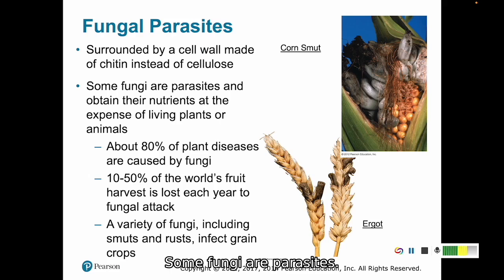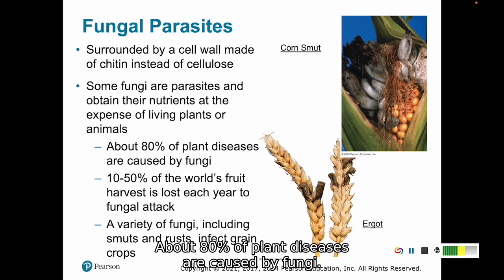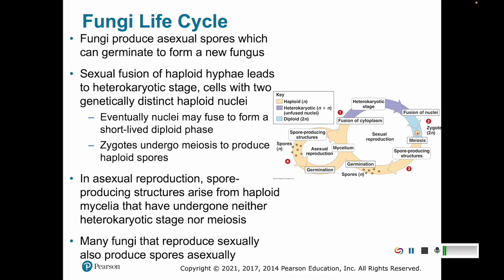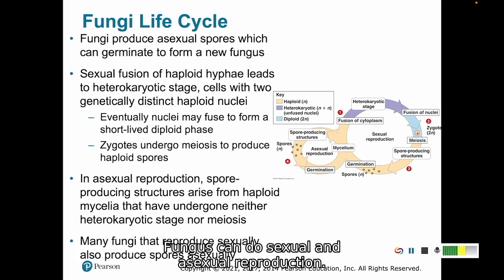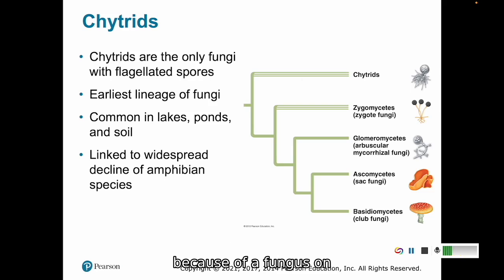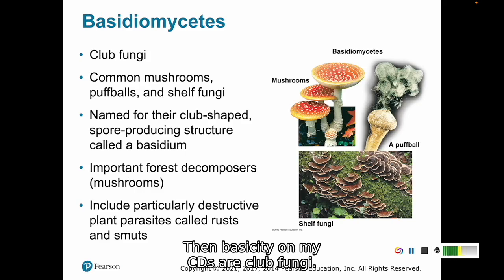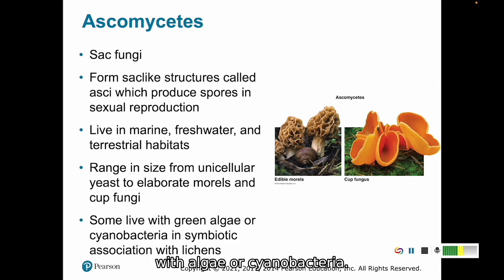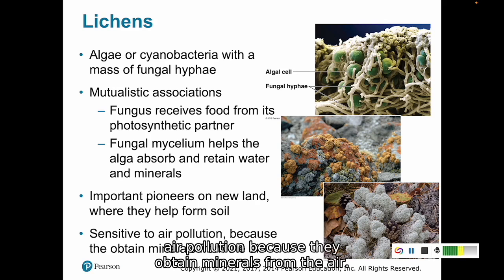31 Fungi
Overview of fungi, fungal structures, and brief overview of fungal life cycle. Major fungal phyla are reviewed as well as lichens.